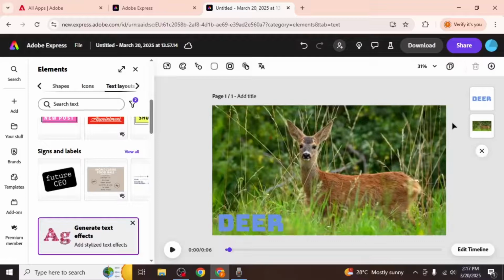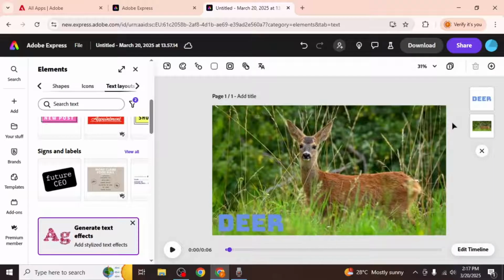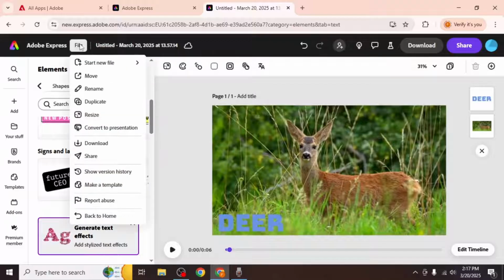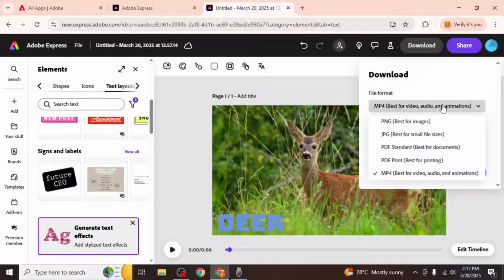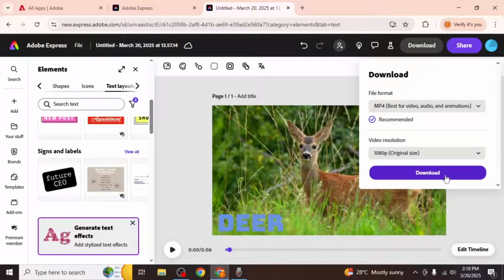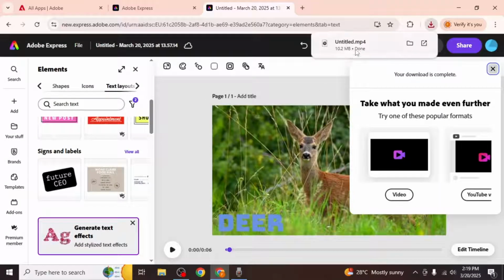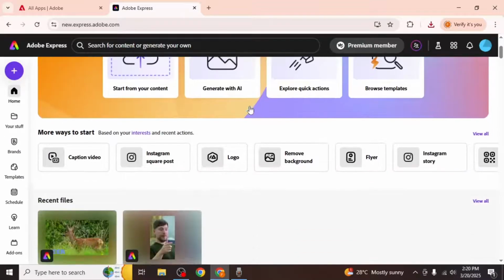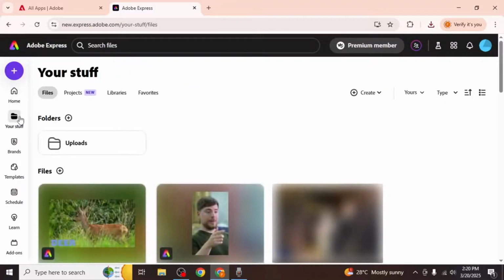How to SAVE Projects in Adobe Express (Step by Step)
Wondering how to save your work in Adobe Express? This comprehensive guide walks you through the process of saving projects within Adobe Express, ensuring your designs are securely stored and easily accessible. Learn how Adobe Express automatically saves your projects to the cloud, how to manually save your work, and best practices for managing your files. Ideal for designers and content creators seeking to safeguard their creative projects effectively.